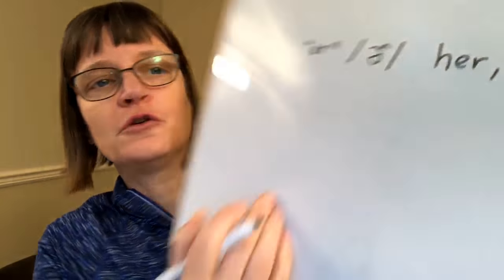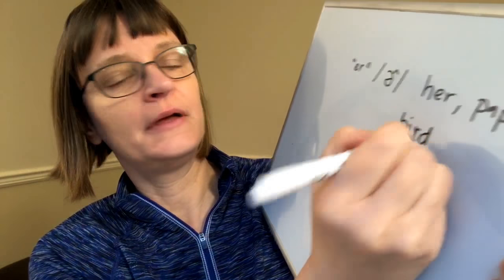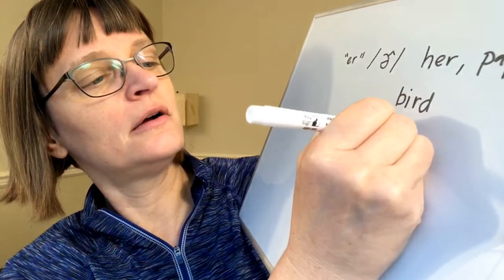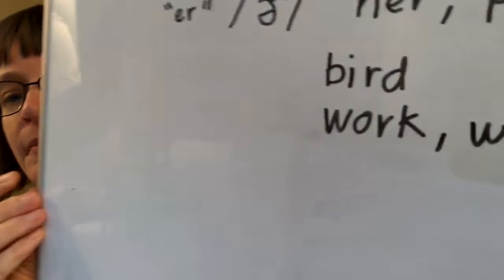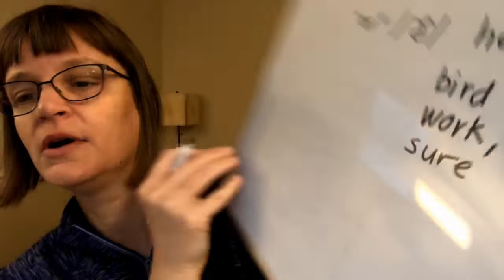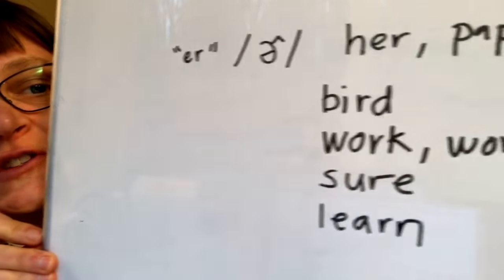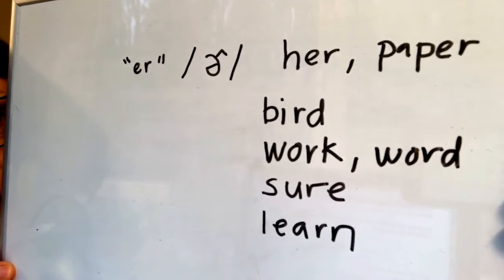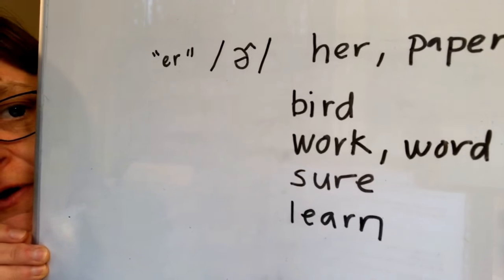30-Day Accent Challenge, Day 28: American R, Advanced Help (r+l, th+r, "or" words)